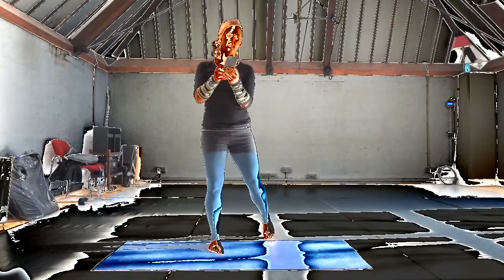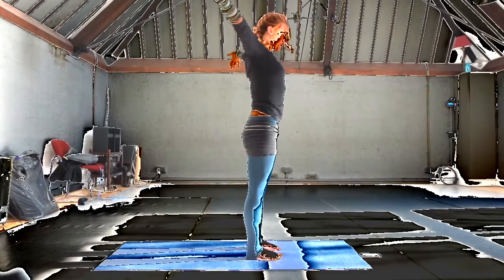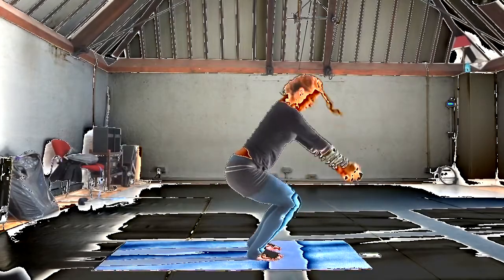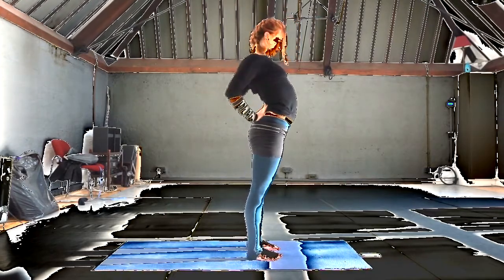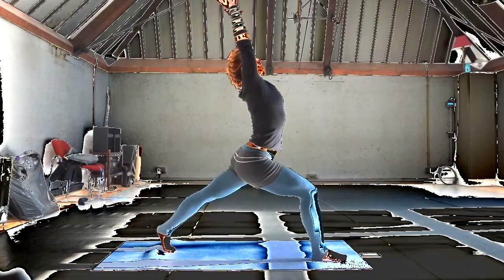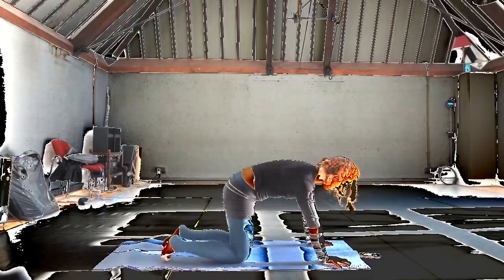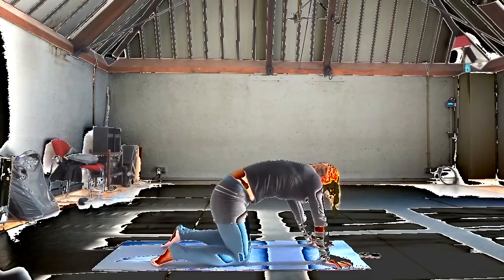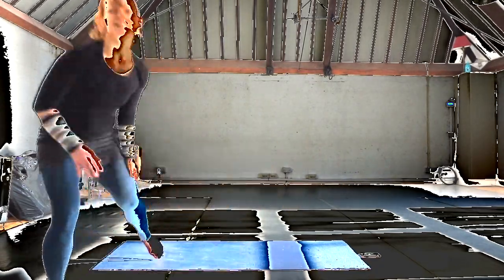11 minute yoga flow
11 minute Vinyasa yoga sequence.  All level.  Enjoy!